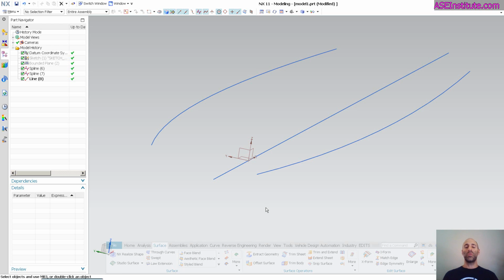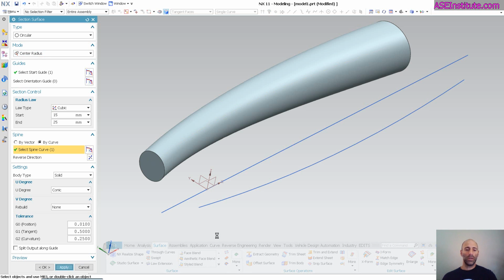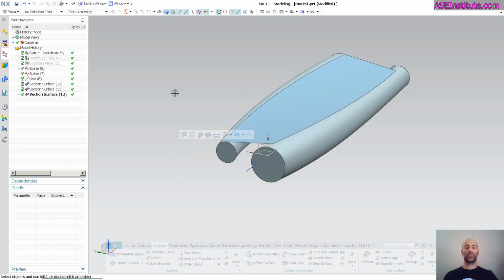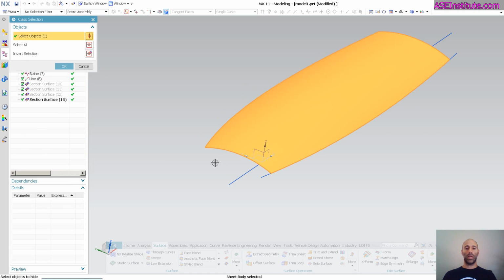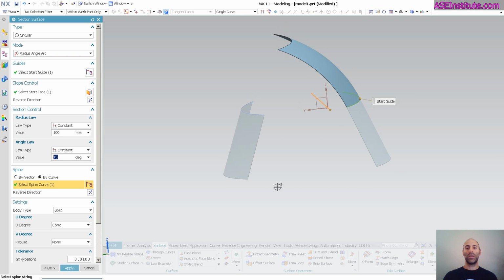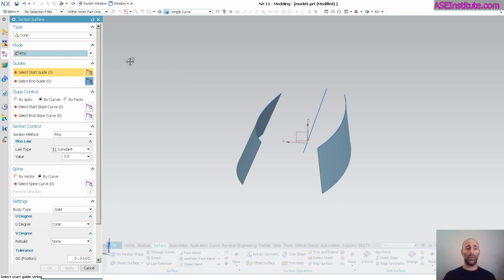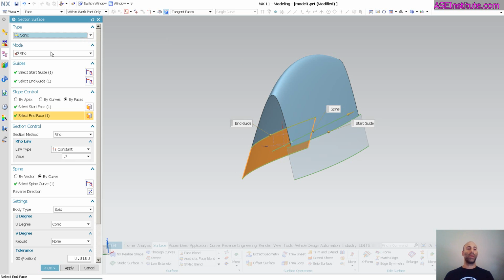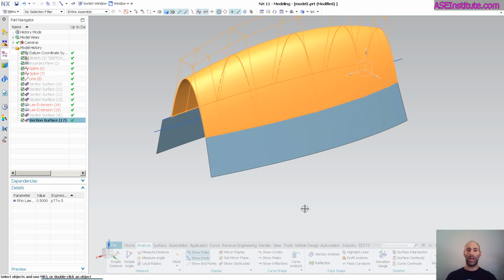Section Surface Intro | Siemens NX 11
Section Surface has so many tools that it can be a little intimidating if you do not know what sort of inputs you need.

Here is just a quick intro. I personally use Section Surface a lot.